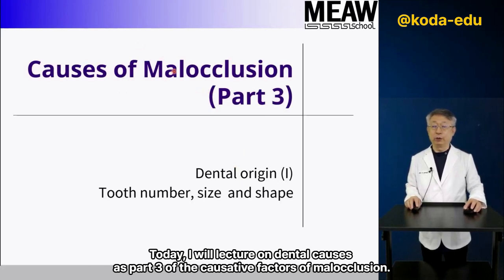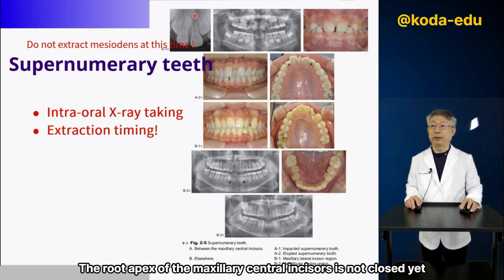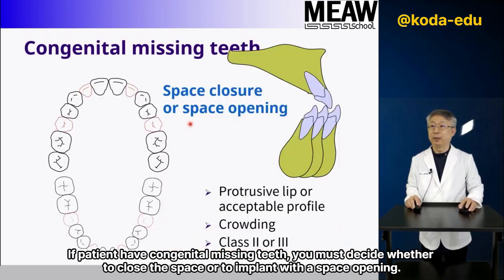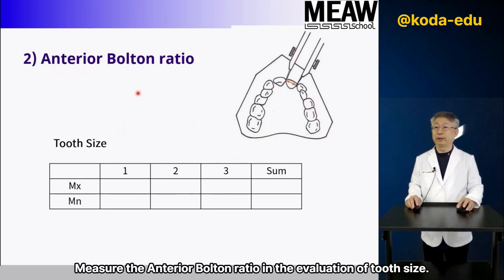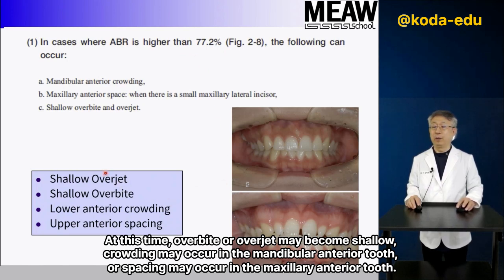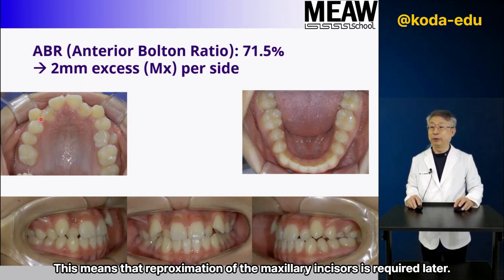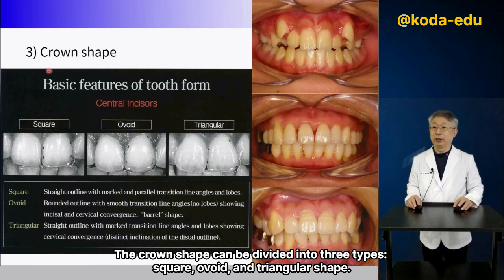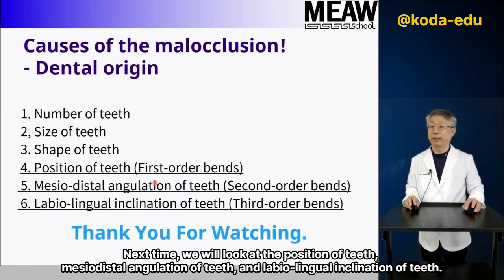5/162 Dental Origin(1) Tooth Number,Size,Shape(Causes of malocclusion)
This is the first lecture on dental factors among the causes of malocclusion. It covers the influence of the number, size, and shape of teeth on malocclusion.
We recommend using YouTube's automatic translation service to watch in your own language.